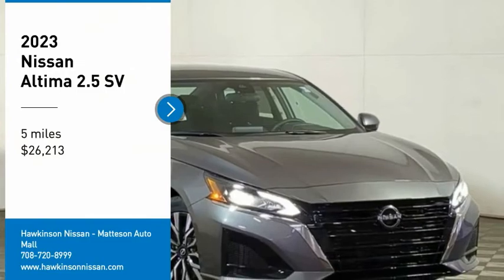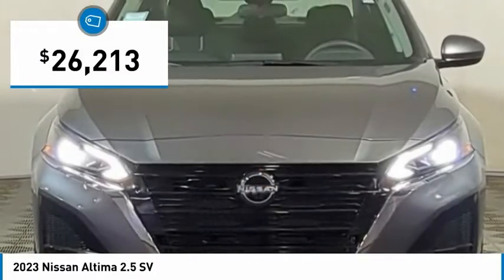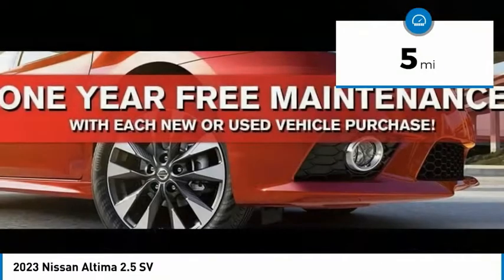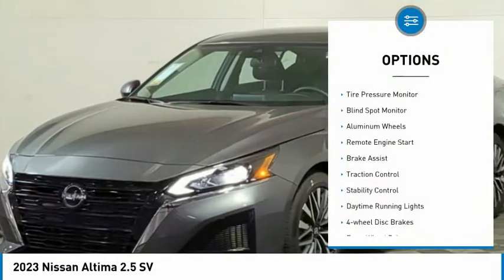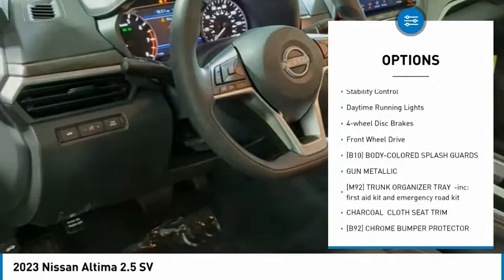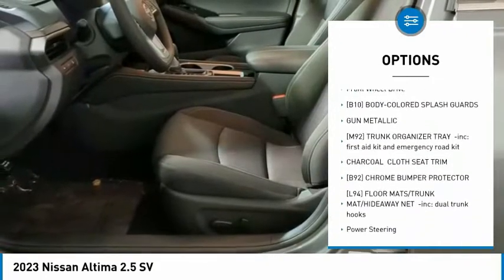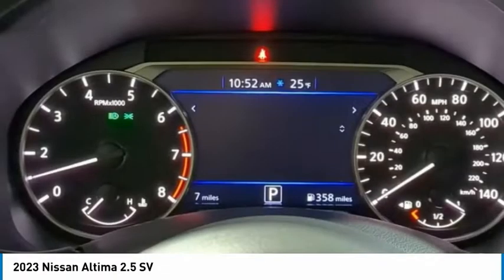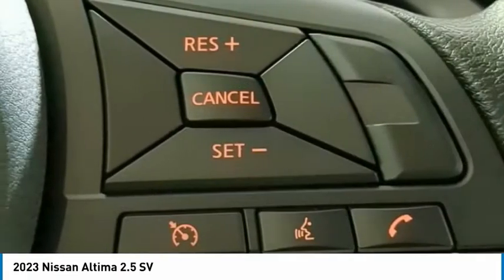2023 Nissan Altima 31225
2023 Nissan Altima 2.5 SV

In celebration of our 20th Anniversary we are offering $500 OFF ALL NEW NISSANs for the month of October!*** 1 YEAR COMPLEMENTARY MAINTENANCE INCLUDED *** Prices do not include available College Graduate Rebate or Military Rebate available through NMAC. These rebates are available if qualifications are met. While every attempt has been made to ensure the accuracy of the data displayed, the Dealership is not responsible for any errors or omissions. Due to market conditions, prices are subject to change at any time without notification. Must finance through NMAC. If you have any questions regarding our pricing please email . 2023 Nissan Altima 2.5L 4-Cylinder DOHC 16V 2.5 SV 27/37 City/Highway MPG FWD Gun Metallic Recent Arrival! Dealer Discount of $1,902 off MSRP 27/37 City/Highway MPG